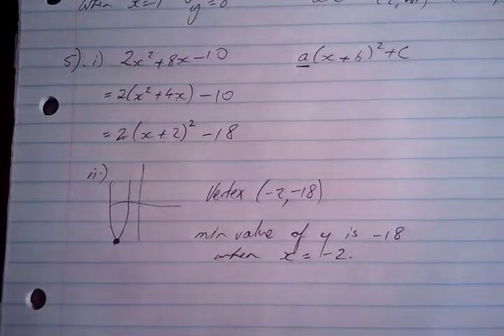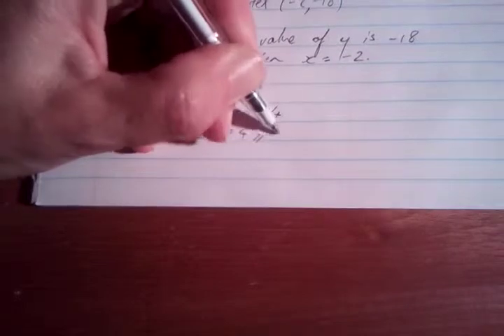Assign 1 Q5 6